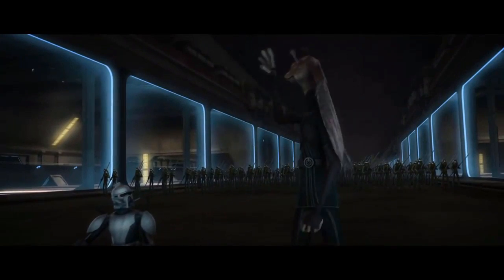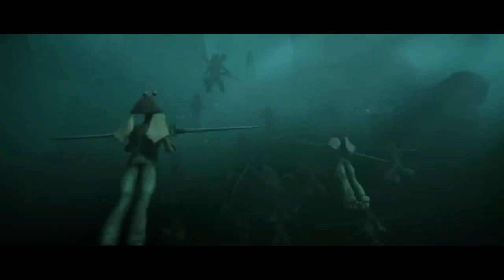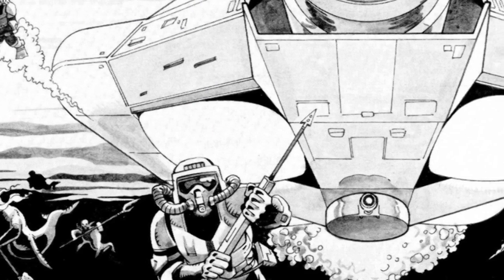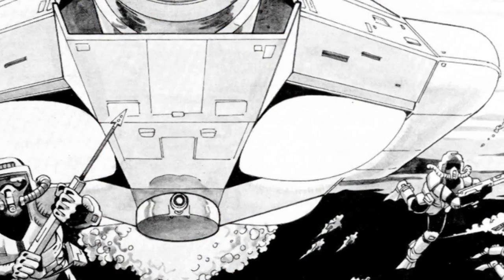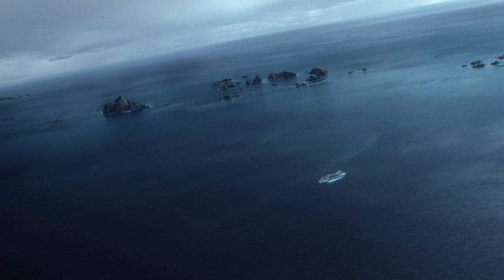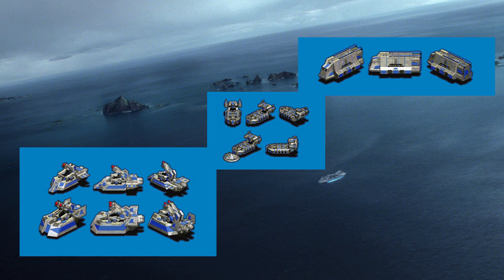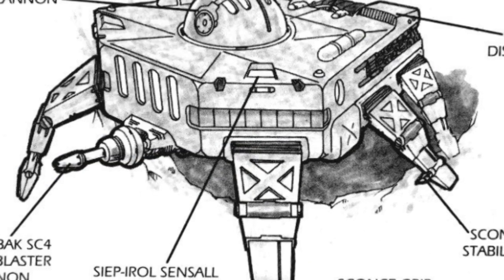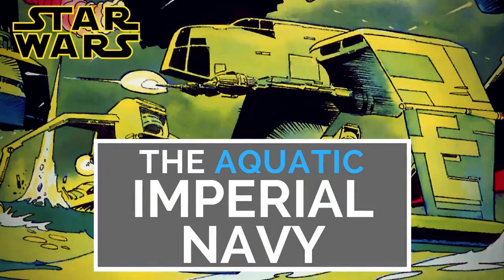Did the Empire Use Boats? Star Wars Legends: The Imperial Aquatic Navy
With ocean planets like Manaan, Dac/Mon Calamari, and Kamino, it seems obvious that the Galactic Empire would need a wet navy, along with boats, ships and Submarines to really kick ass. Do they have one?

Of course they do.